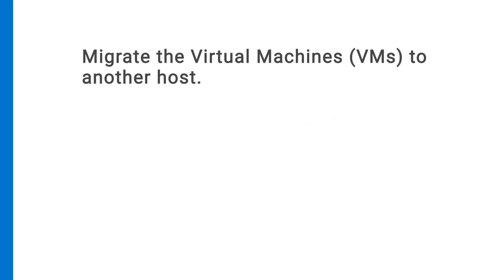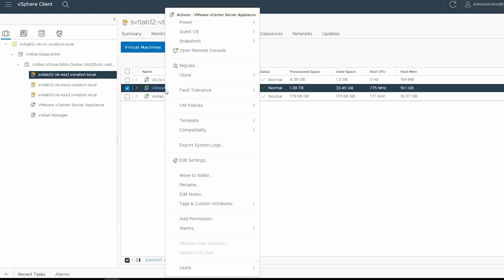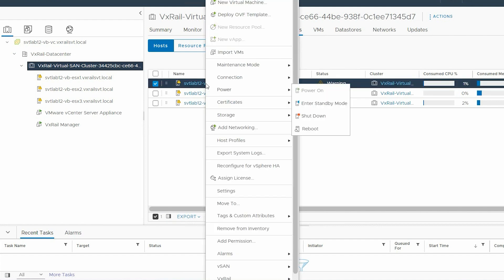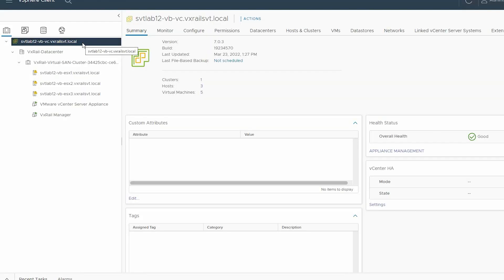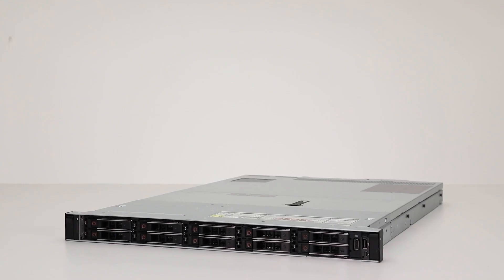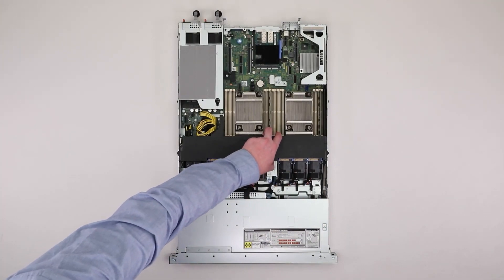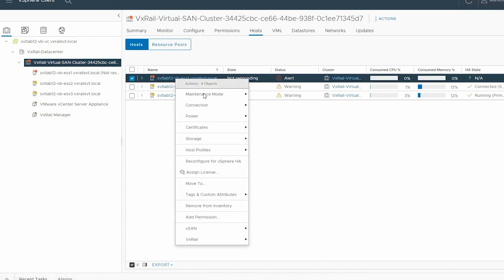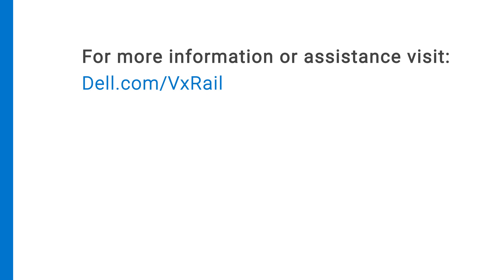How to replace the system memory on a VxRail Appliance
This video shows how to remove or install a system memory on a VxRail appliance. You can use this video as a reference if you want to replace the system memory on a VxRail appliance.